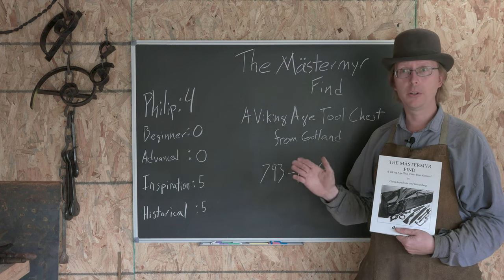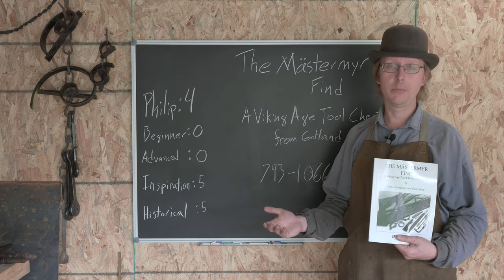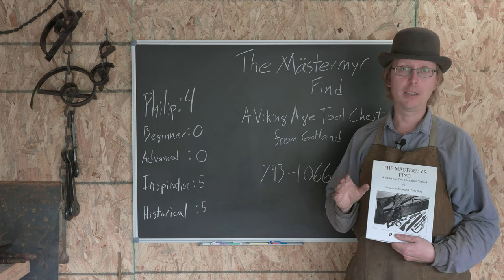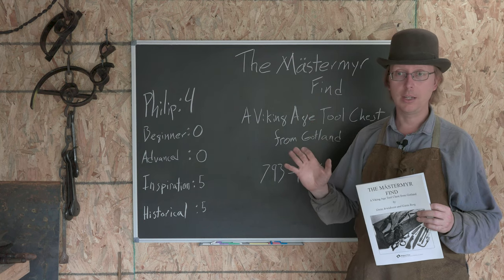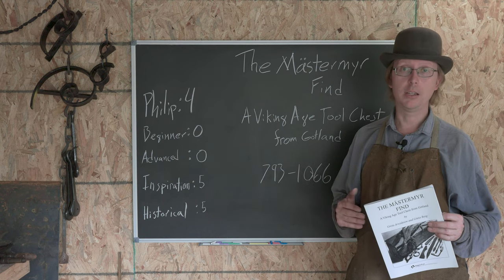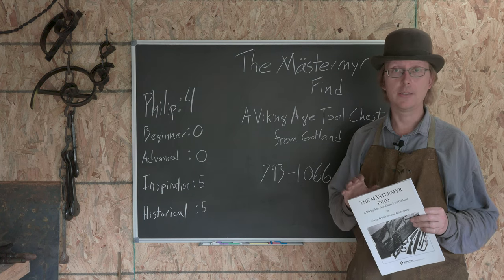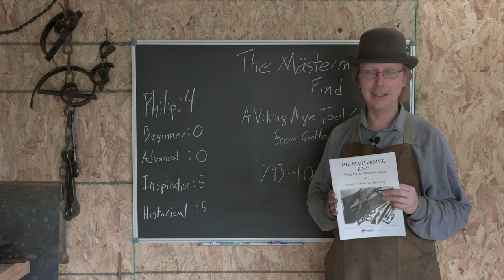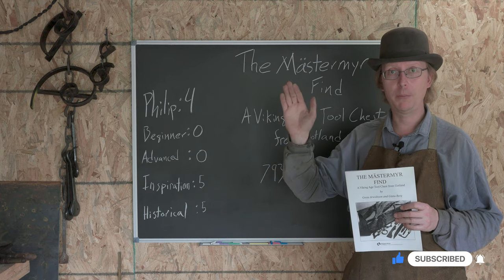Book Review: The Mästermyr Find: A Viking Age Tool Chest from Gotland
The Mästermyr Find: A Viking Age Tool Chest from Gotland is a key reference book for any blacksmith who is interested in reproductions of Viking age forged items.